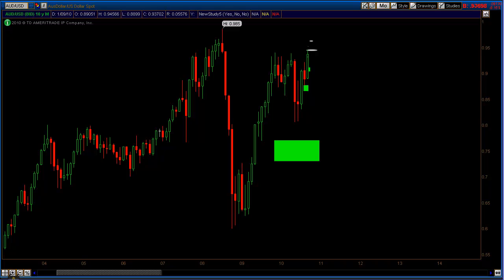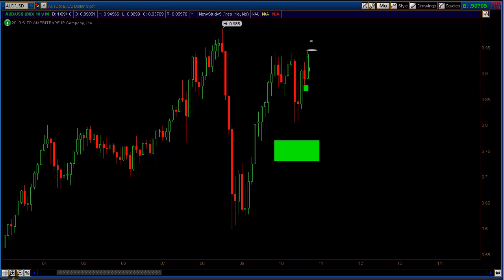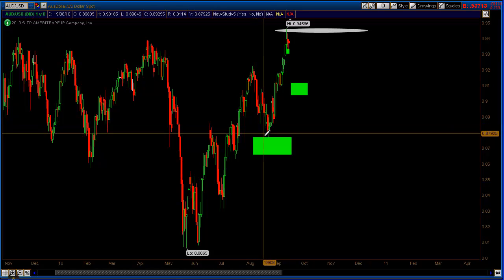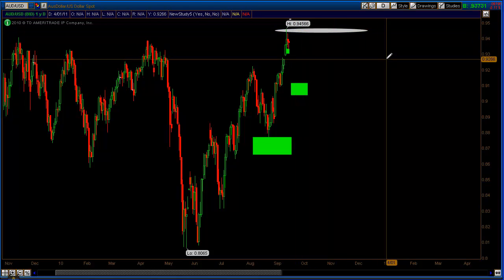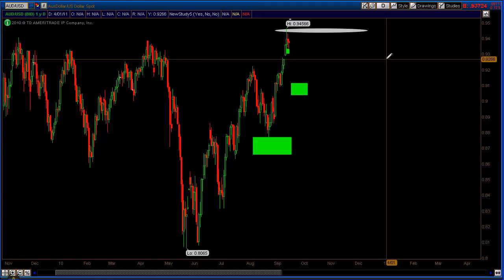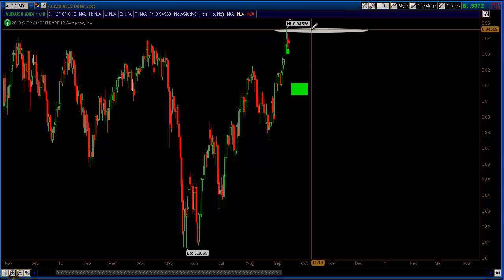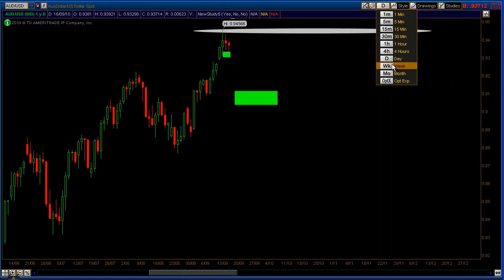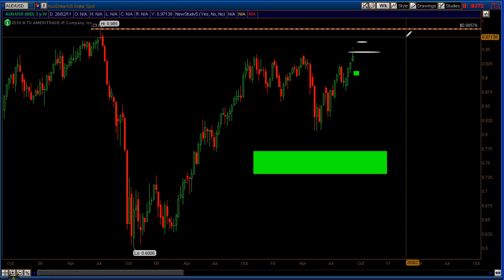AUD/USD Forecast | Forex Trading Analysis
The Aussie has hit a major profit taking spot for those in from down below at the start of this mid term move.  The buying pressure hasn't ceased just ye and until we get a break down of the short term trends we may not be done quite yet.  Profits should be taken on those mid term trends and if we get a breakdown we can anticipate the next Daily level being the turn around.  For now watch for a breakdown and then an established short trend leading us back to support.